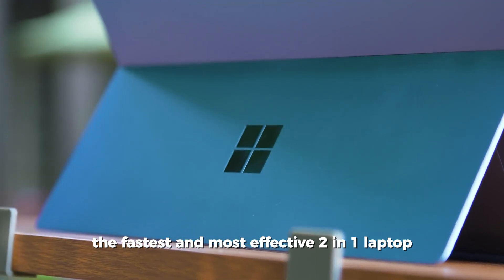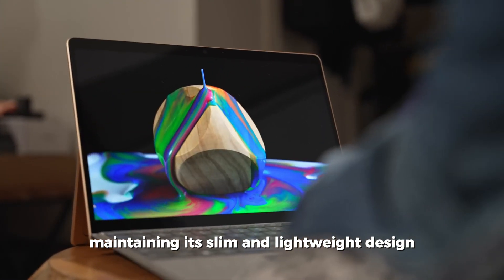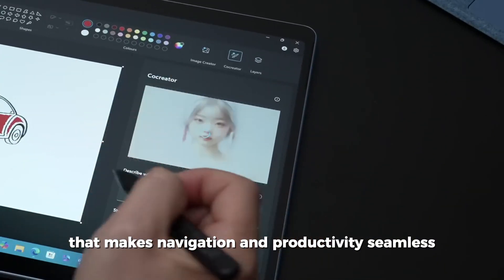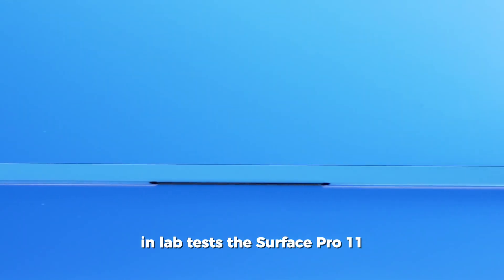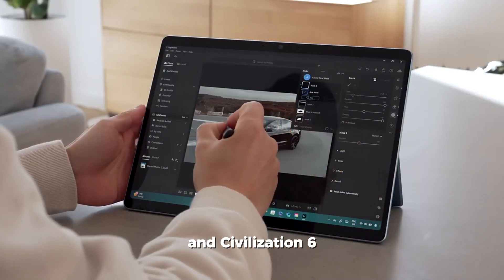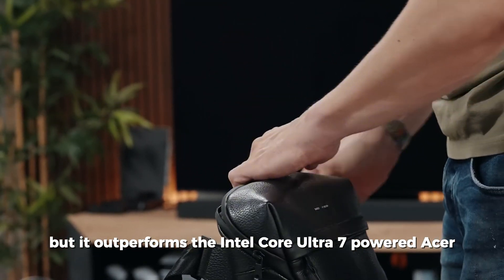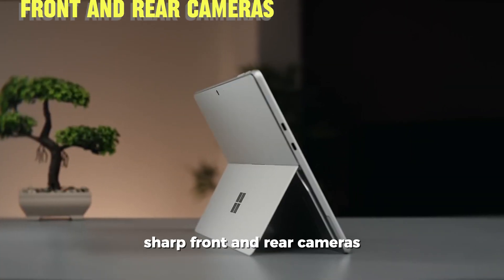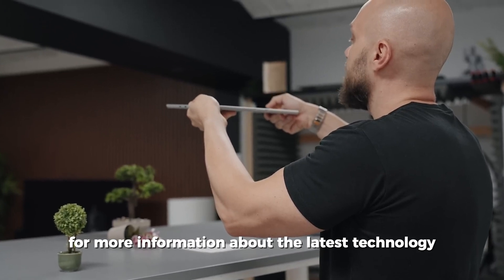Best Laptop You Should Buy In 2025 | Microsoft Surface Pro 11: The Best Upgrade in Years?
Looking for the **best laptop you should buy in 2025**? The **Microsoft Surface Pro 11: The Best Upgrade in Years** has redefined portable computing with its sleek design, powerful performance, and unmatched versatility. Whether you're a student, professional, or creative, the **best laptop you should buy in 2025** must be one that adapts to your needs, and the Surface Pro 11 does just that. Packed with cutting-edge features and significant improvements over its predecessors, the **Microsoft Surface Pro 11: The Best Upgrade in Years** ensures you stay ahead of the tech curve. Don't settle for less—make the **best laptop you should buy in 2025** a decision you'll never regret with this game-changing device.
The fastest and most effective 2-in-1 laptop from Microsoft is the Surface Pro 11, which boasts an OLED screen option, an impressive battery life, and a new Snapdragon X Elite CPU. Even with its unfinished AI features and overpriced peripherals, the Surface Pro 11 is still the most interesting device in years.The Microsoft Surface Pro 11 is one of the greatest 2-in-1 laptops because of its sleek design and powerful Snapdragon X processor